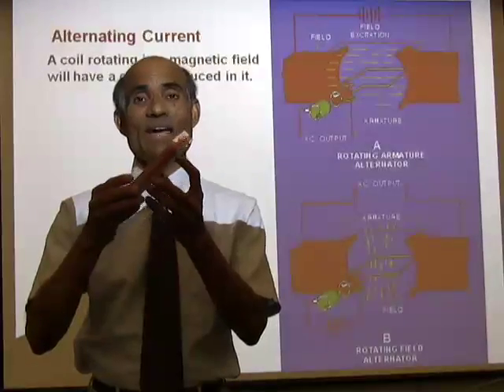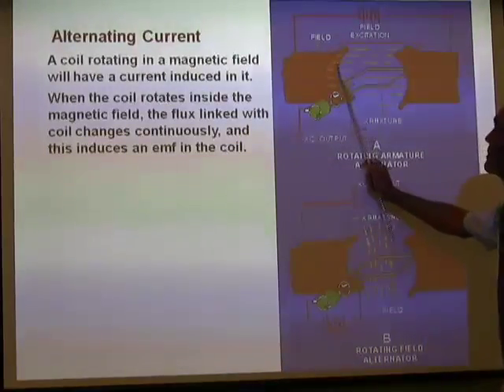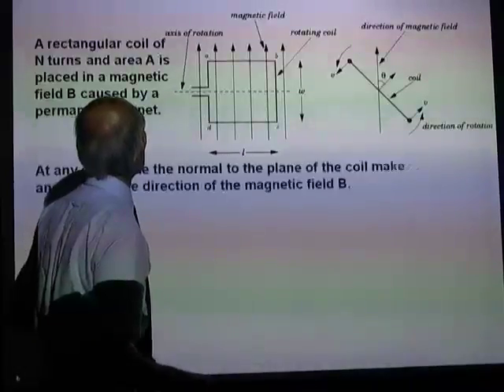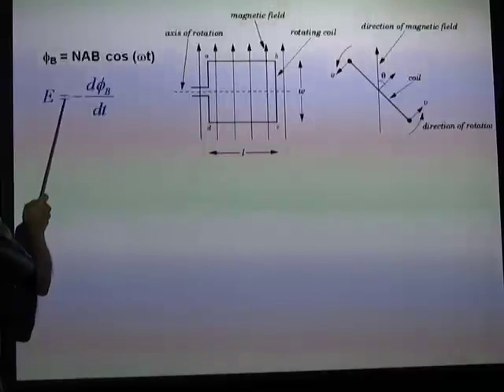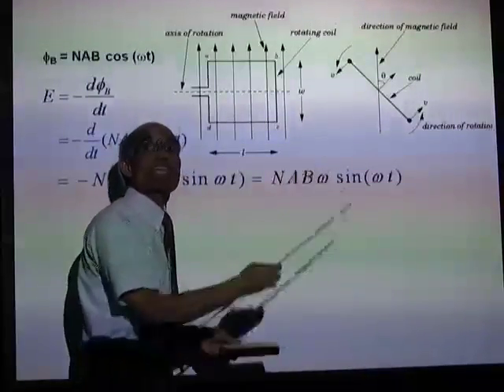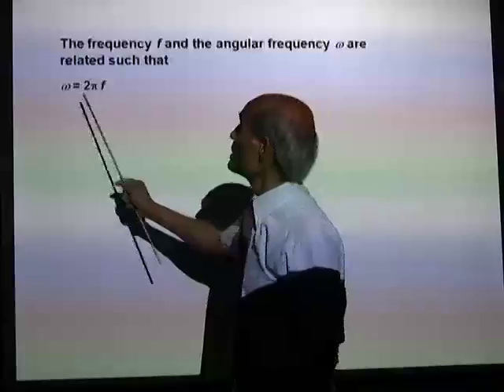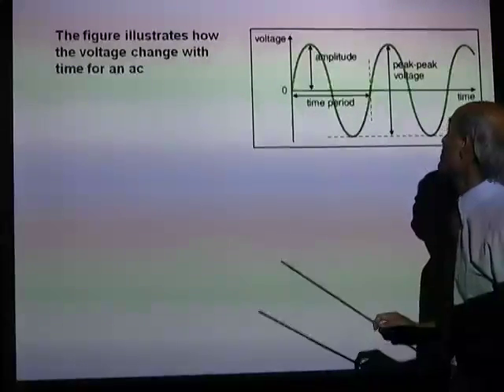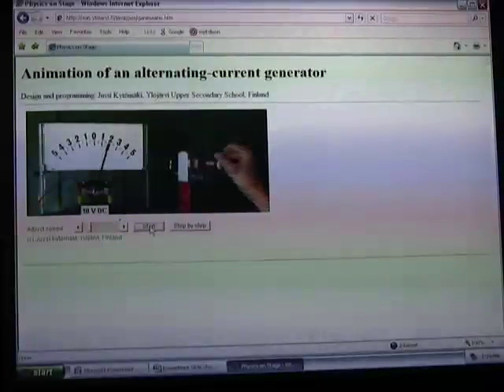PHY2049 Lesson 4 4 i